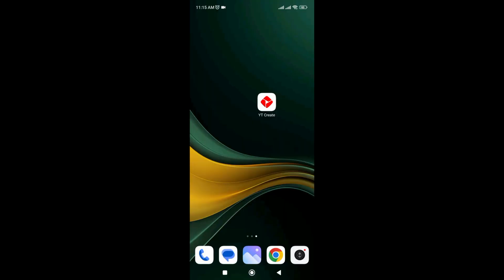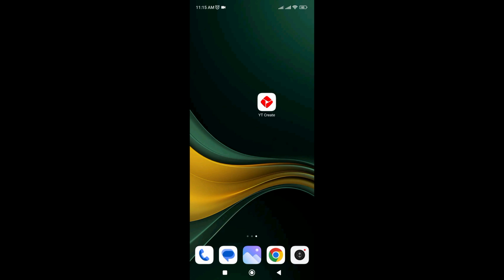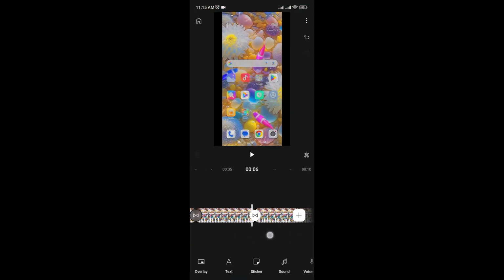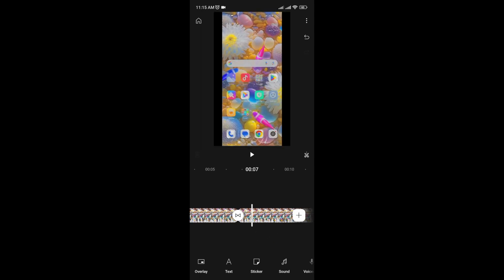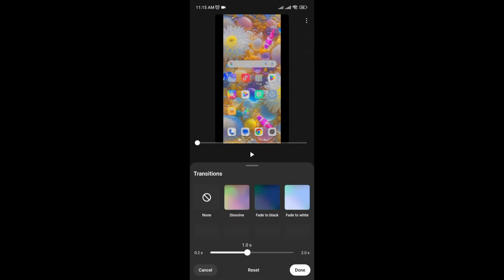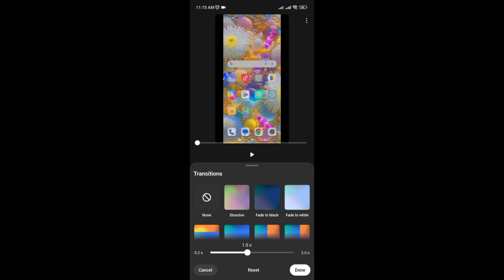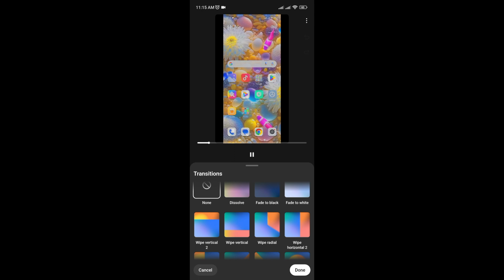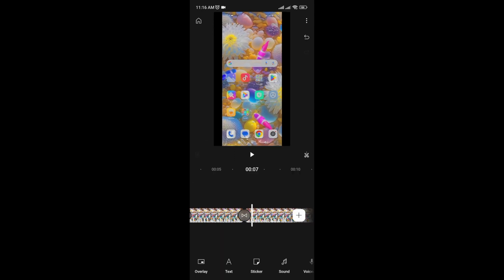How to remove transition effect in YouTube create applicatio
Remove Transition Effect in YouTube Create App

Are you looking to get rid of transition effects in the YouTube Create app? This tutorial will guide you through the process step by step. Learn how to eliminate transition effects and create seamless videos using the YouTube Create app. We will cover the main keyword "remove transition effect" and its synonyms like "eliminate transition effect" and "get rid of transition effect." Additionally, we will include relevant keywords such as "YouTube Create app" and "seamless videos."

Queries Solved:
1. How to remove transition effect in YouTube Create app
2. Eliminate transition effect in YouTube Create app
3. Get rid of transition effect in YouTube Create app